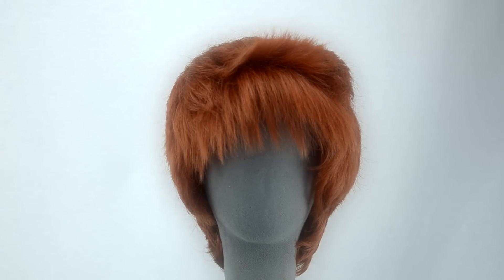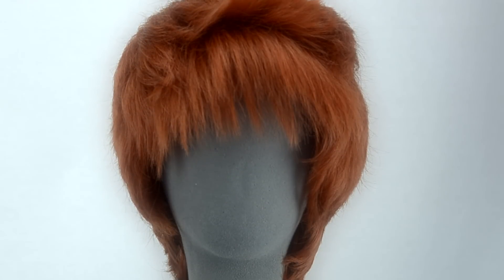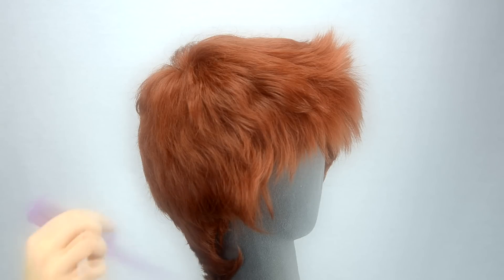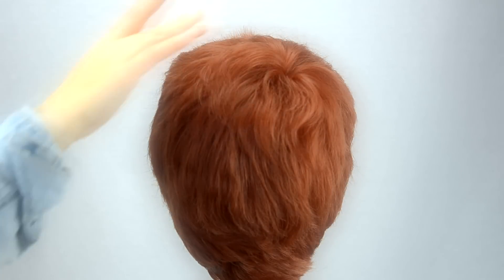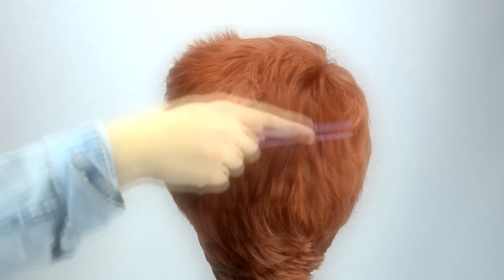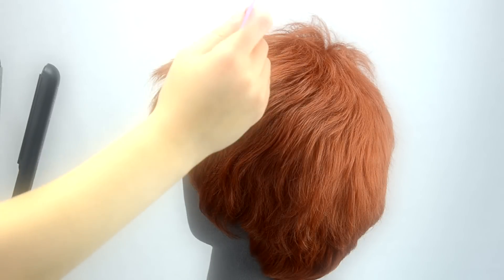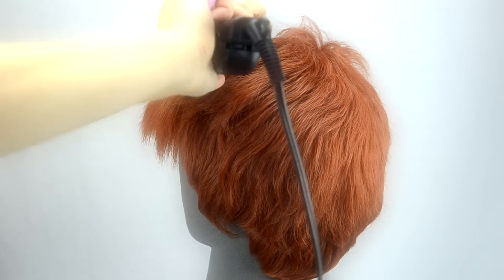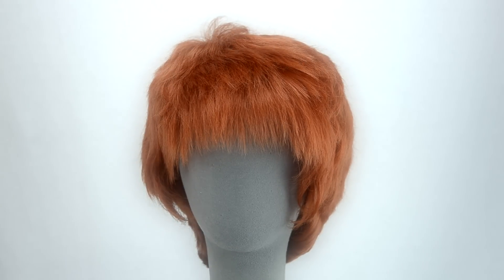Hermes by EpicCosplay Wigs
Hermes is our 12" short straight boy cut style. Hermes features layers throughout and front bangs that flip up or can be styled down. This wig's cap can accommodate male head sizes and is adjustable for smaller heads as well. Perfect for male character cosplays, Hermes is our shortest style wig.